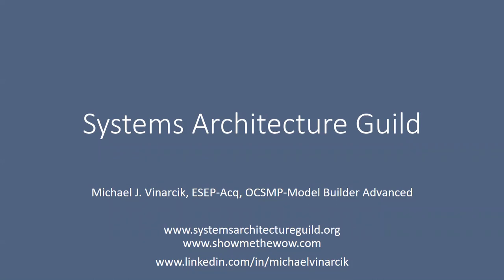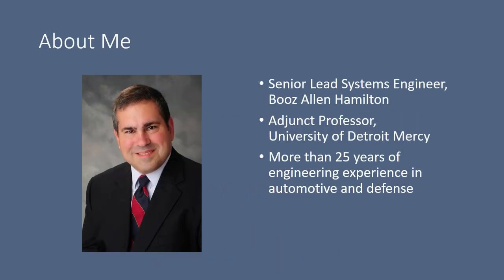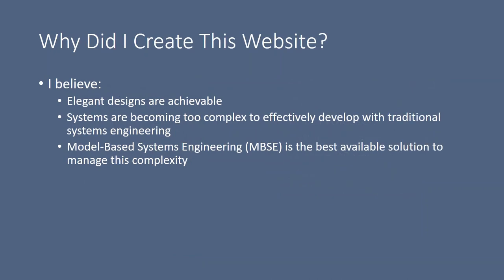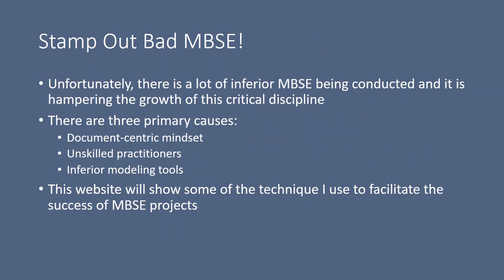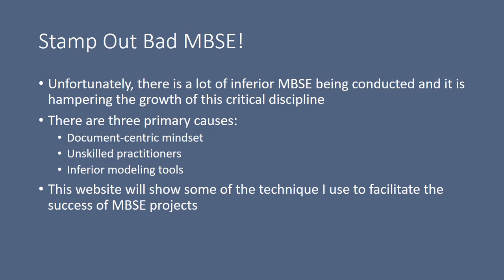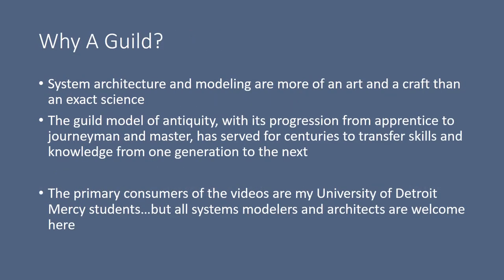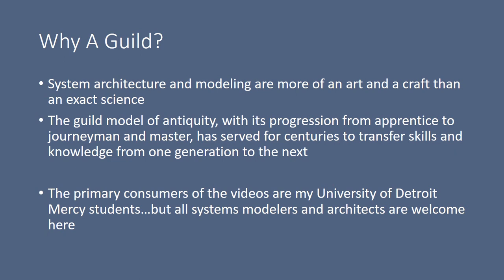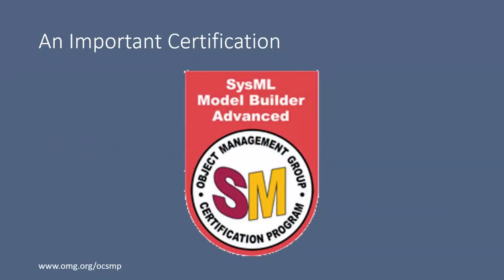Welcome to the Systems Architecture Guild (Original Trailer 2016)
A brief background about this collection of videos.